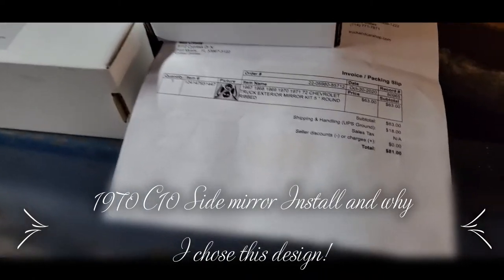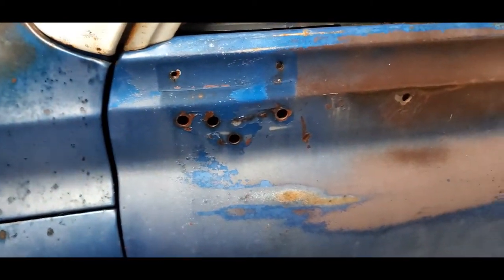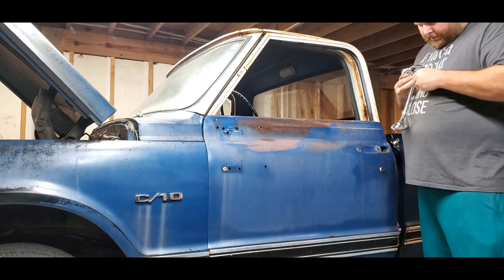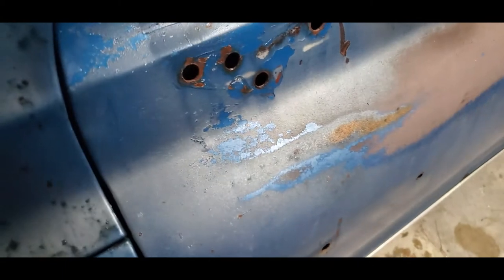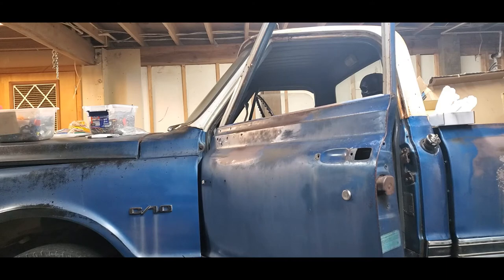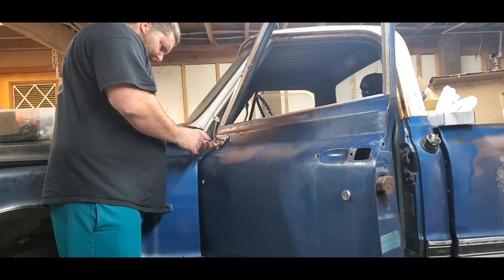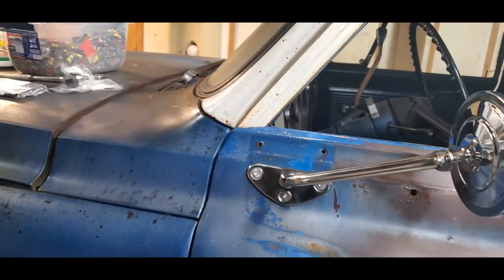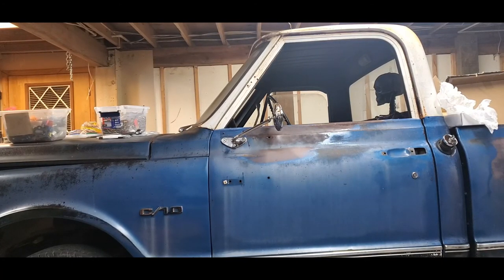1970 Chevy C10 Side mirror & why i chose this design!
Little Install video for the side mirrors we chose for the C10 project truck. We wanted to use existing 3 bolt holes. And wanted something that looked correct to the lines of the truck. Did not like the fit of the huge truck mirrors at all. Keep in mind if you go with this kit off Ebay with round 5" or square mirrors, you will want to order new backing plates if you don't want to reuse or don't have any.